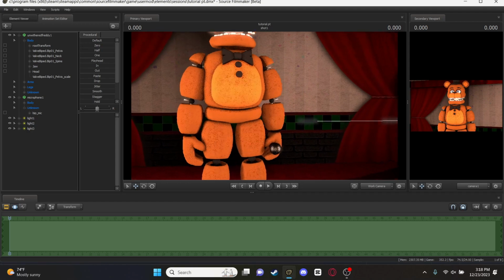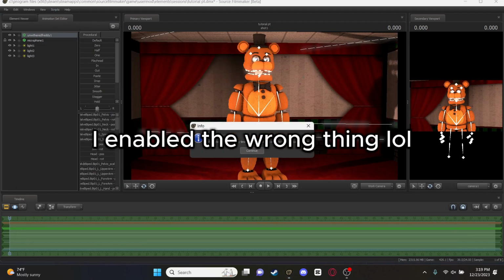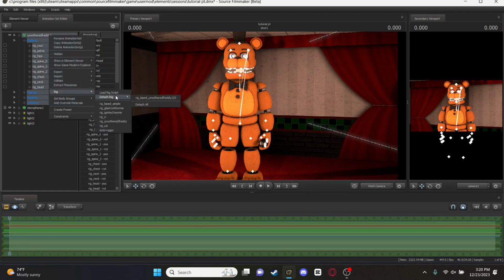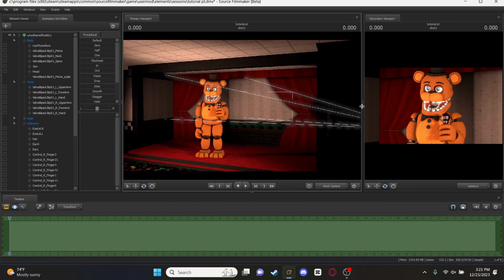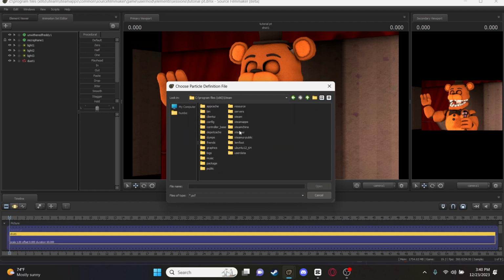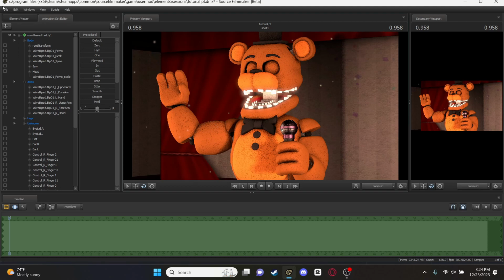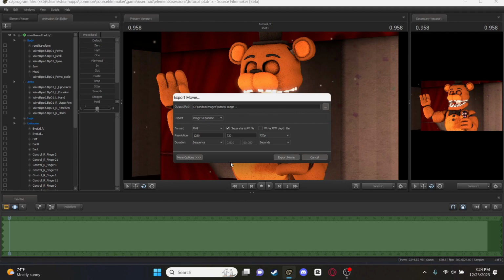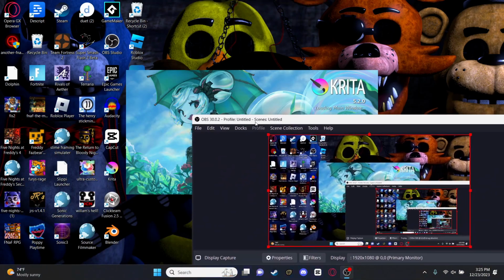SFM tutorial pt2 : IK rigging, adding partials, and exporting images